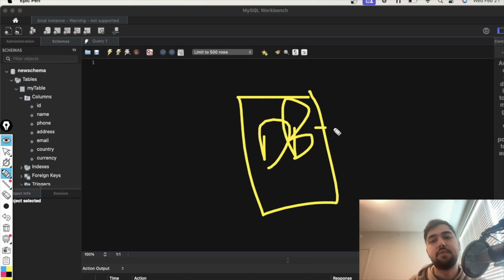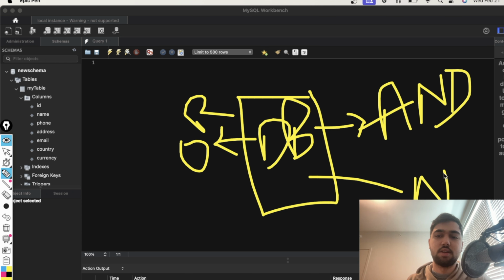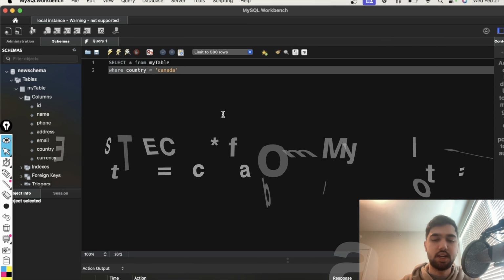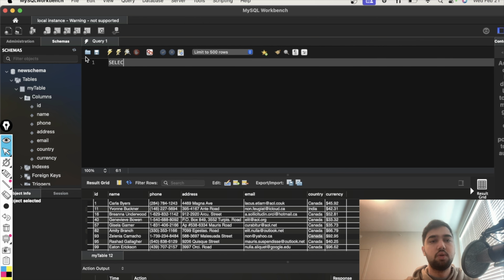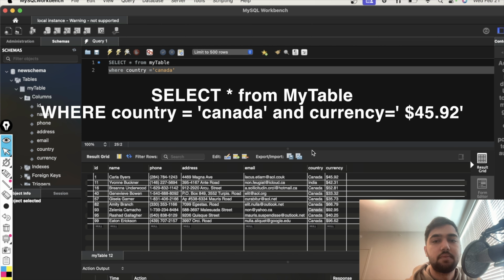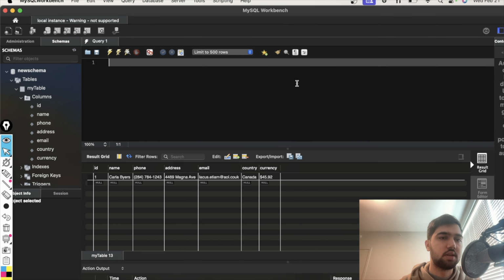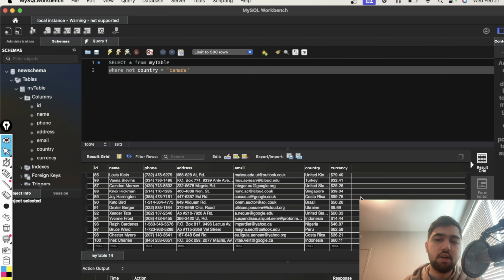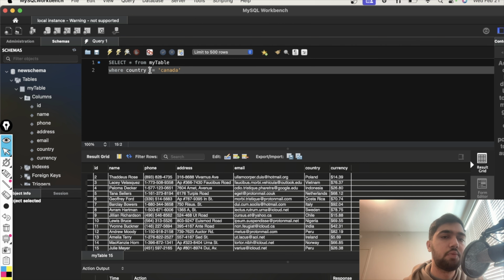Learn SQL Easy Tutorial | AND, OR , NOT operators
Master SQL Fundamentals Quickly: A Comprehensive Guide for Beginners"

Embark on your journey to becoming proficient in SQL, the essential language for database management and data analysis. This tutorial is tailored for beginners, providing a solid foundation in SQL basics within a short time frame. You'll learn how to create, query, and manipulate databases efficiently, unlocking the potential to handle data like a pro.

Whether you're aiming to enhance your job prospects, dive into data science, or manage databases more effectively, this video offers step-by-step instructions to get you started. By the end of this tutorial, you'll have the confidence to execute SQL commands and understand the principles behind data storage and retrieval. Equip yourself with the skills needed in today's data-driven world. Start your SQL learning journey now!